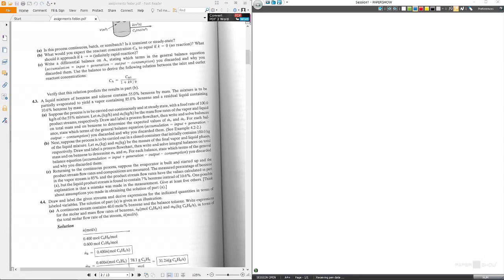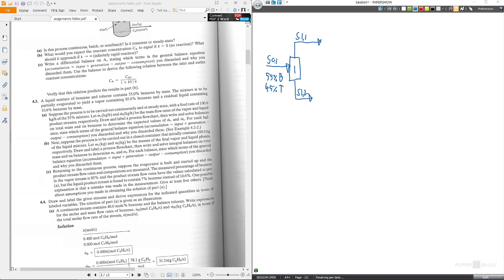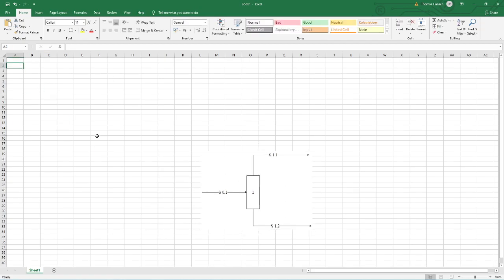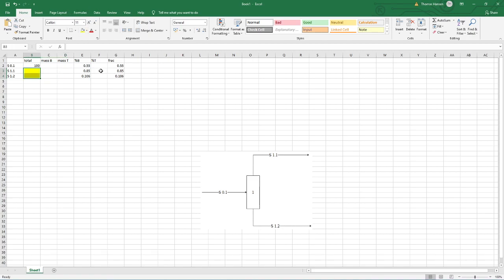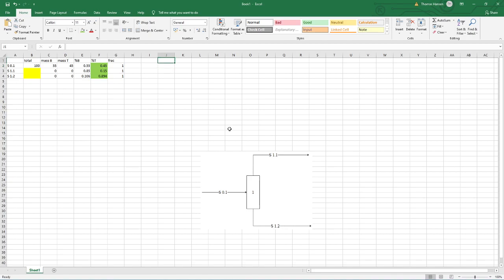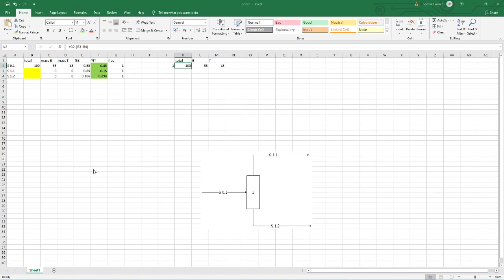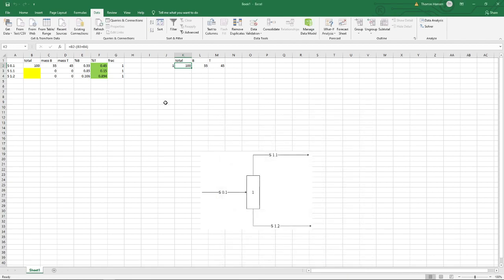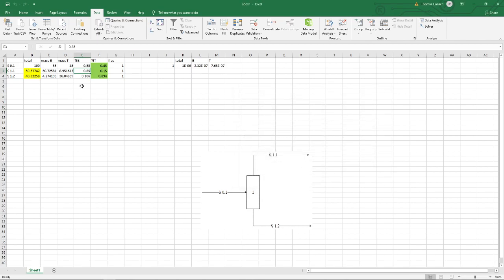Felder 4.3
During this stream I went through some assignments from Felder and showed how to solve them in excel.